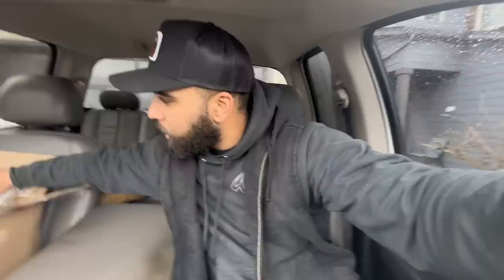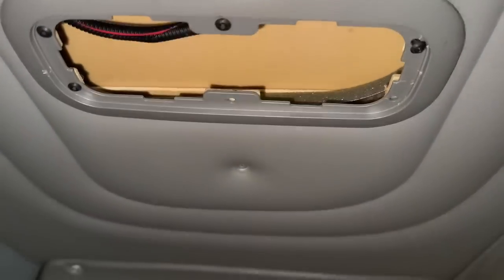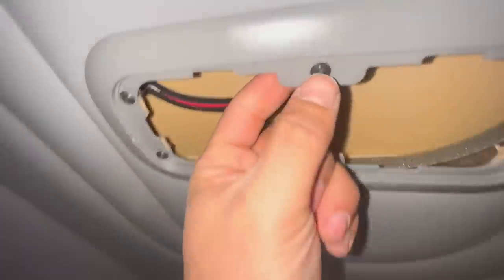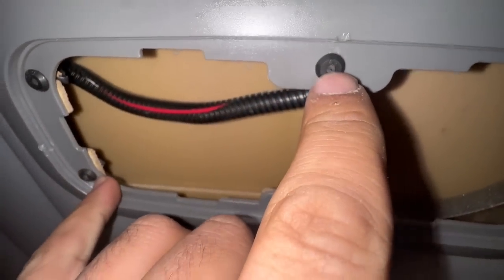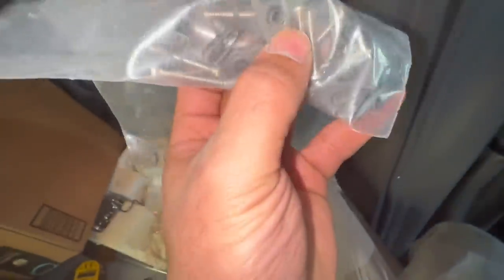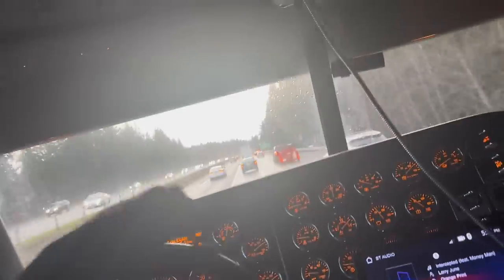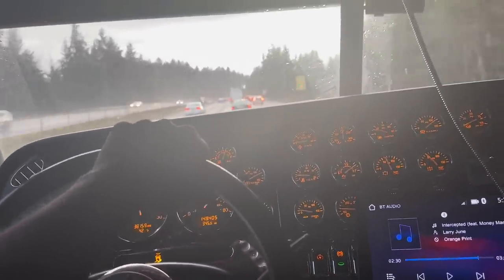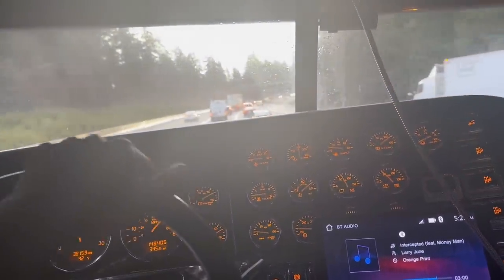Sleeper interior lights look SICK!! in my 2022 389 Peterbilt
Getting the truck ready for the Portland roadster show!